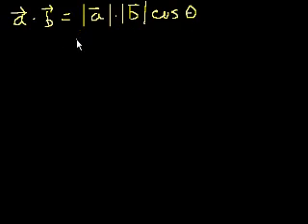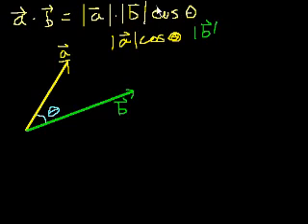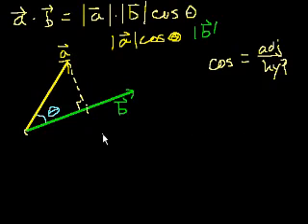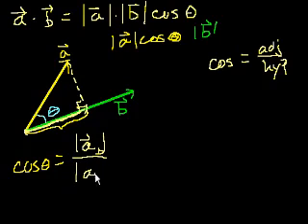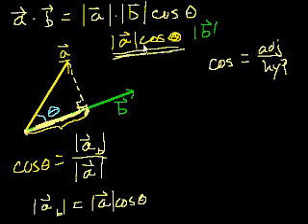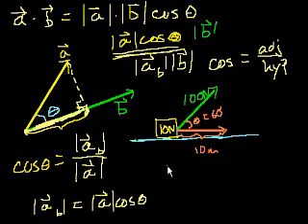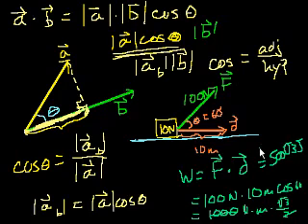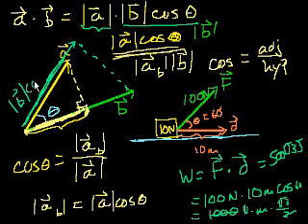The dot product